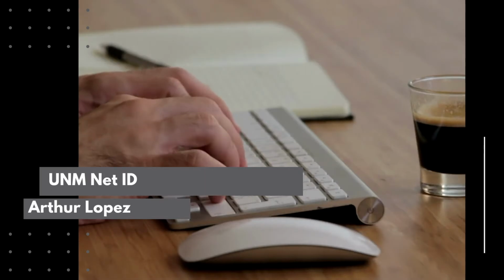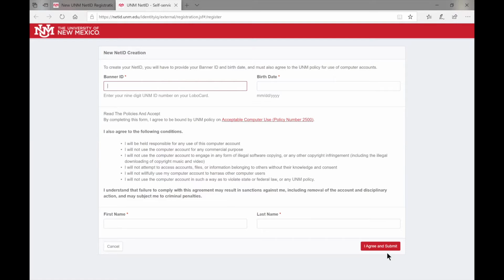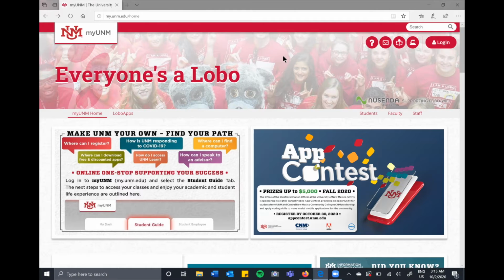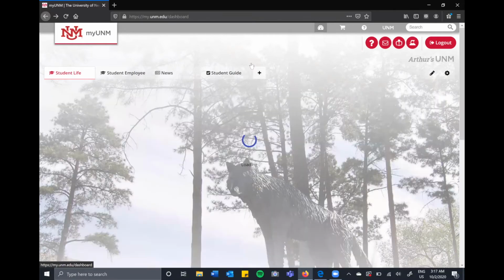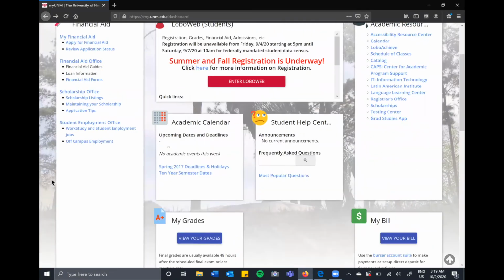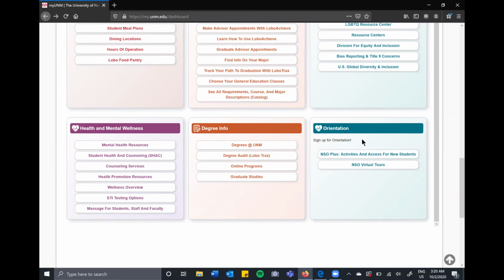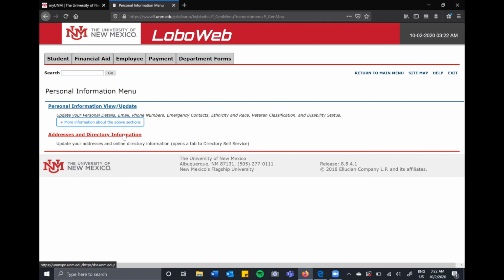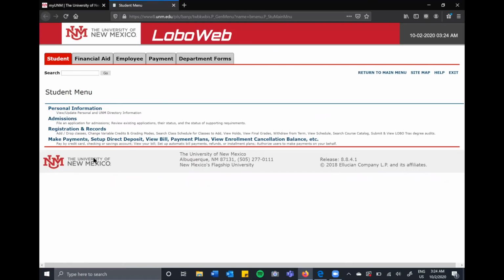Navigating UNM Academics: Introduction, NetID, and MyUNM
This video gives a brief introduction to UNM online platforms.